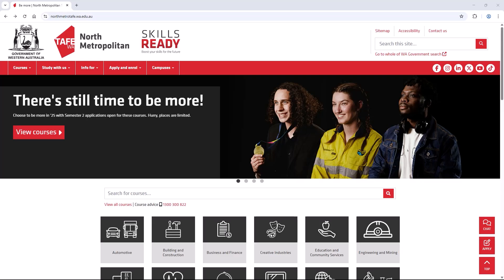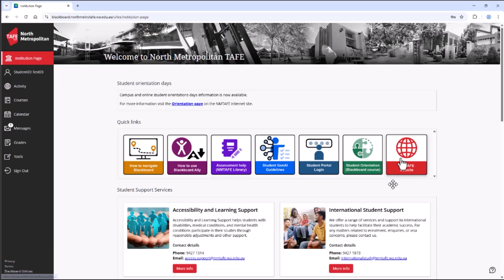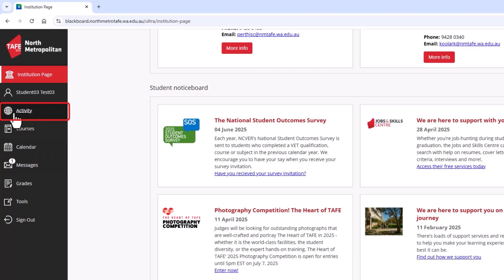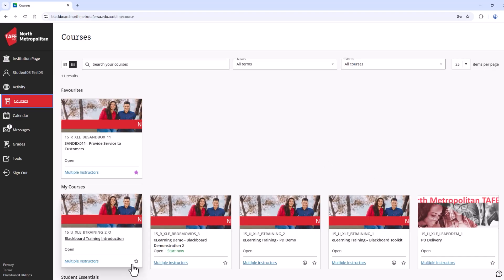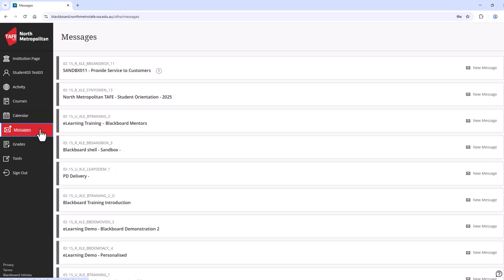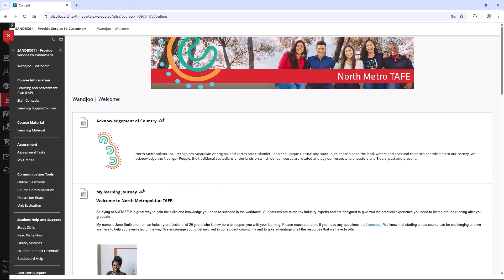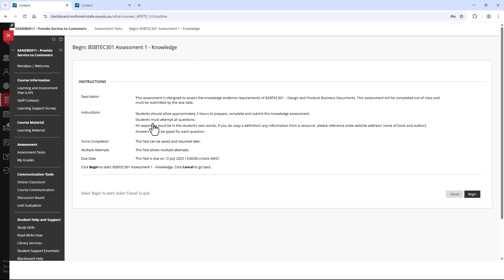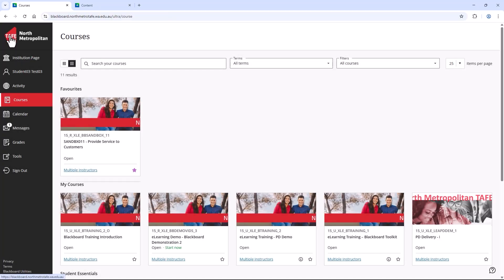Navigating Blackboard - Student base navigation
This video demonstrates the new method to finding your way around Blackboard.
(Video updated 2025), HOOT